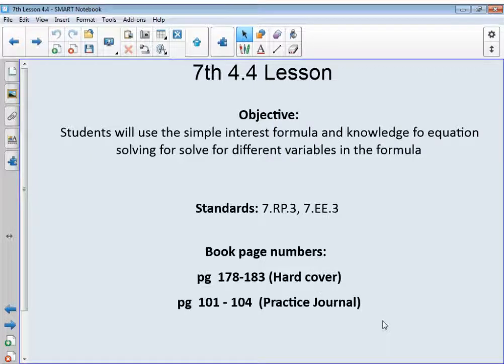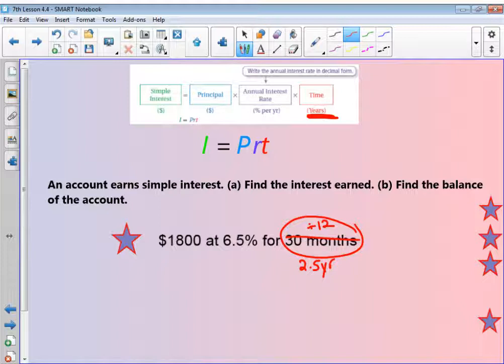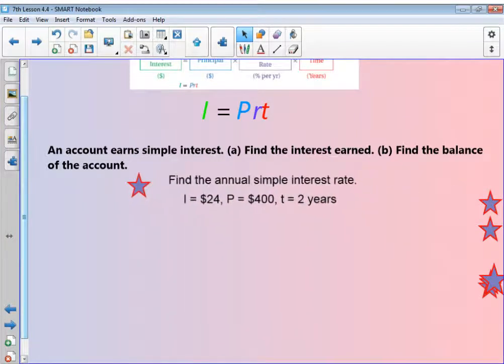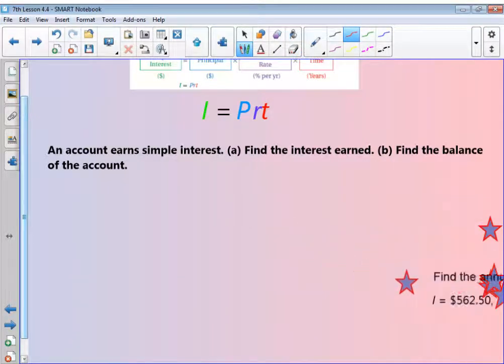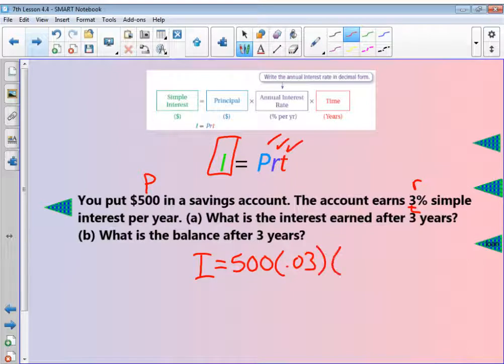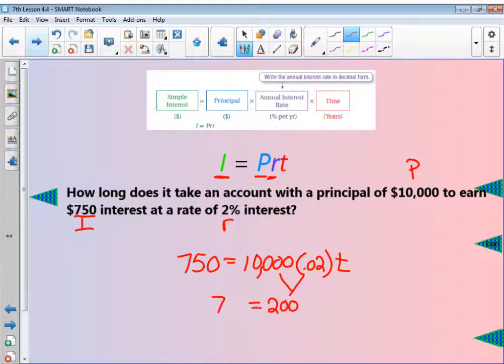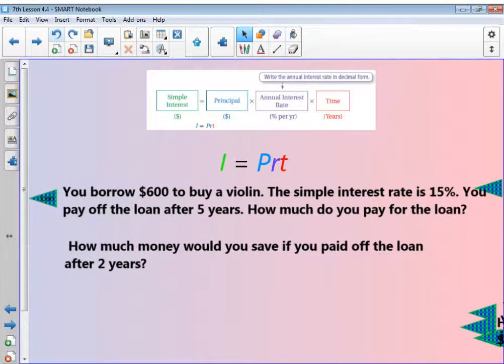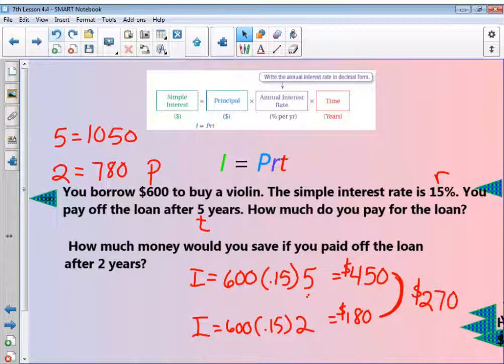7th 4.4 Lesson -Simple Interest (1)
In this lesson you will be solving got different parts of the interest equation.